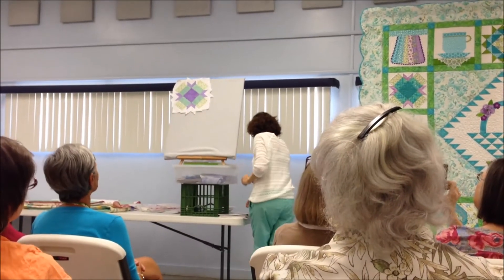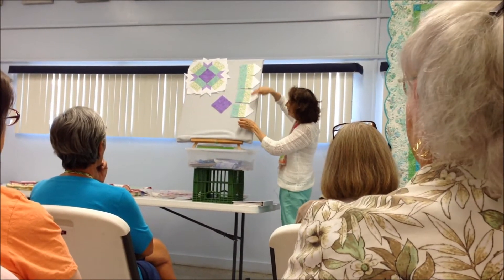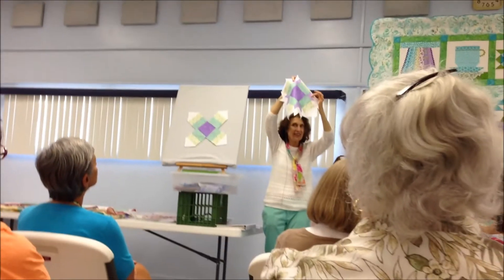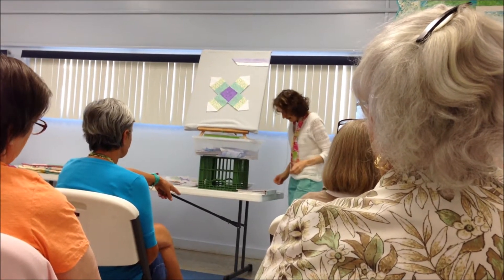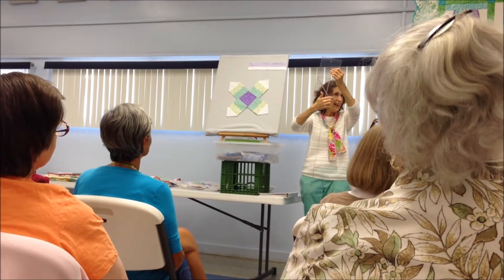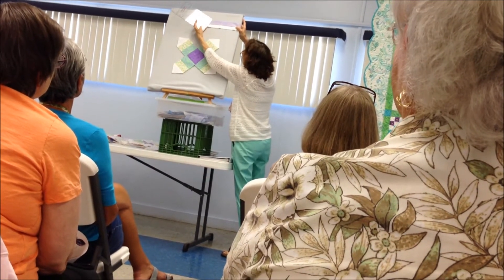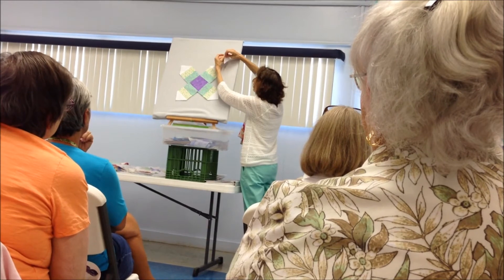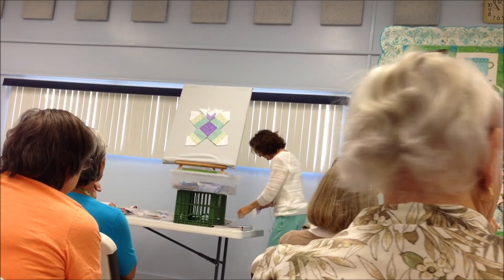Turkey In The Straw Quilt Block Demo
Demo given by Quilt In a Day, Pat Knoechel, to the Quilting Sisters Guild in Leesburg, FL